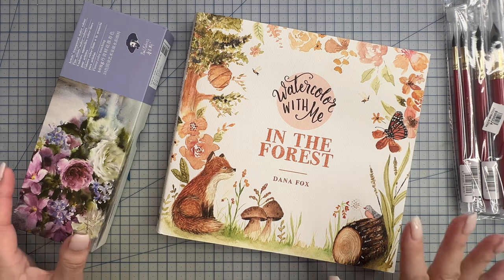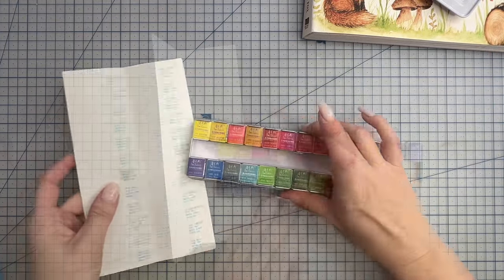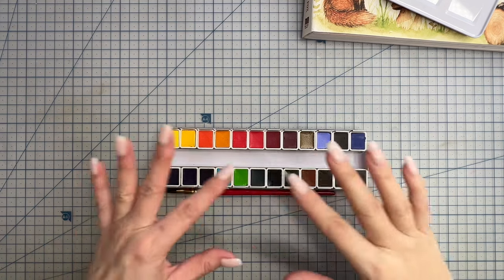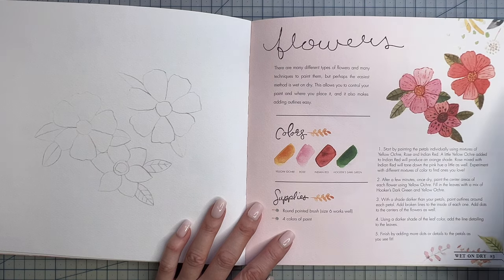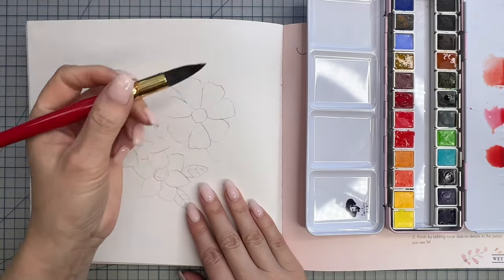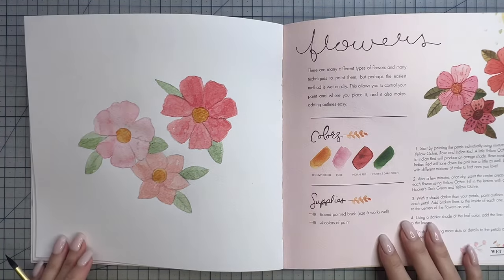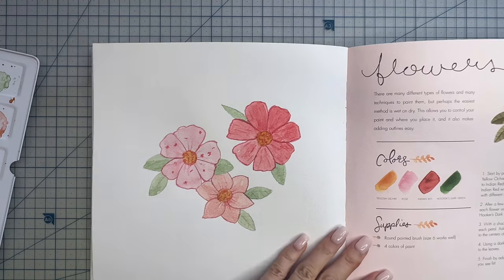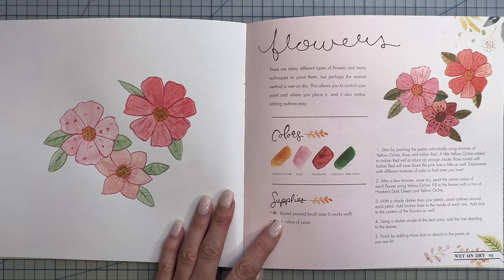Playing with Watercolors | Testing Paul Rubens new floral watercolor palette